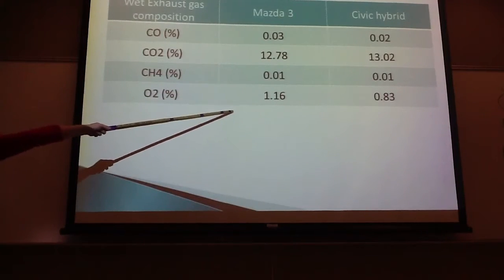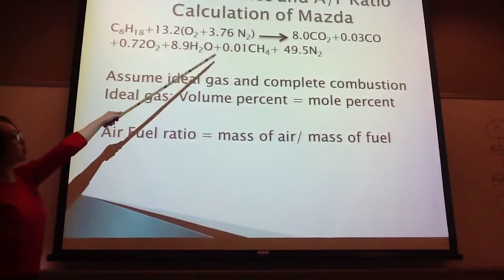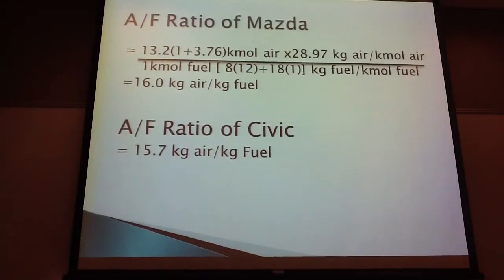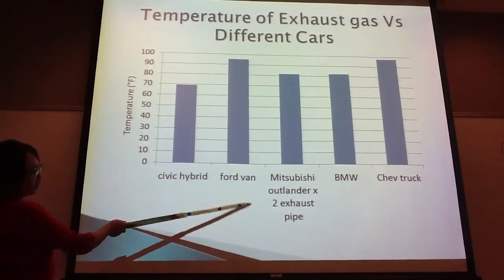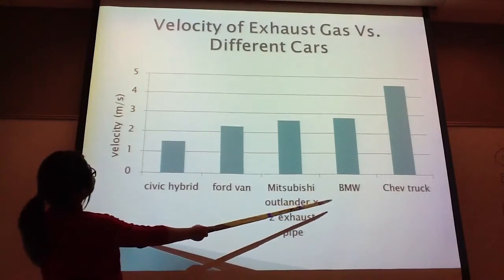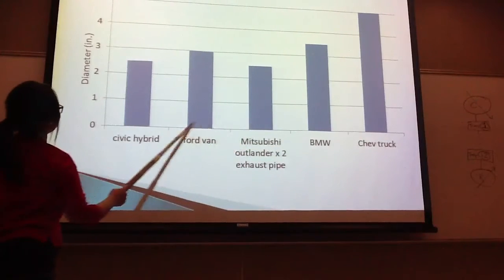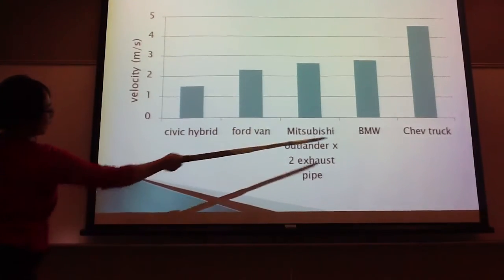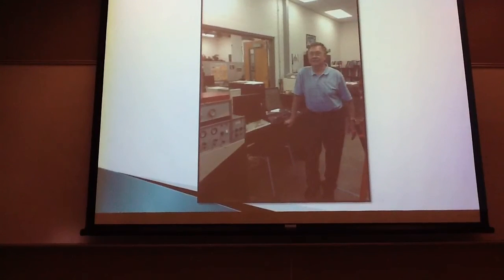UTC Chemical Engineering Exhaust Gas Emissions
Stella discusses results of measurements and calculations on car exhaust gasses.